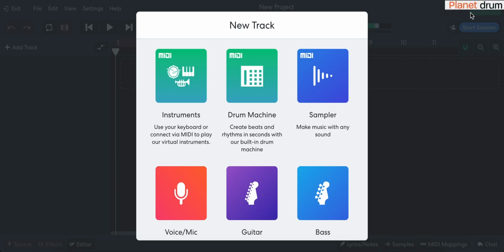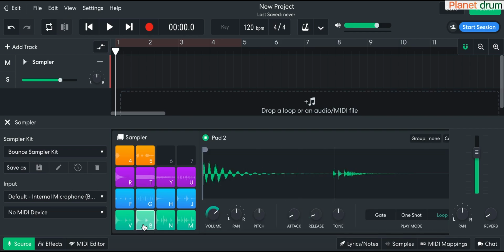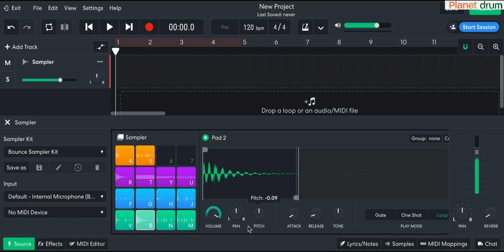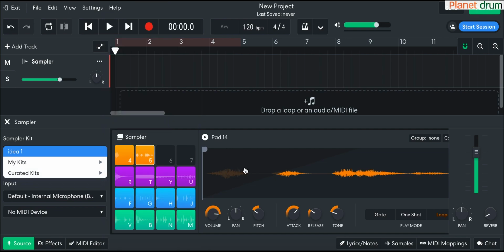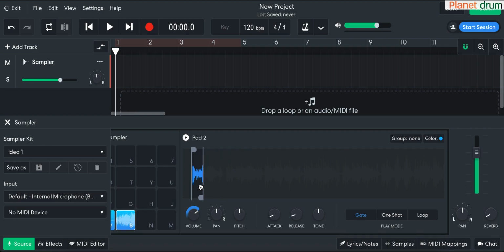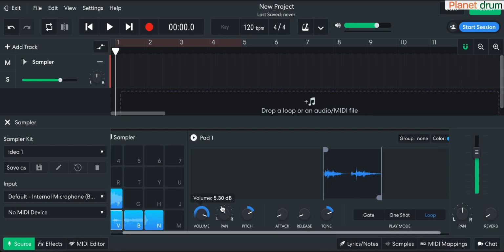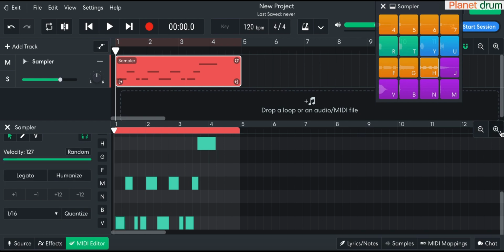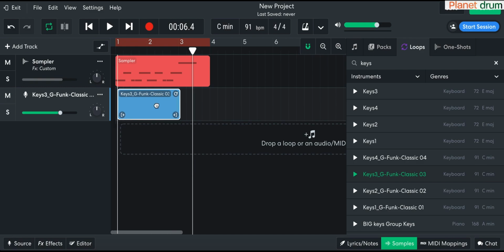BandLab 10.0 Update (The Sampler)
Watch this walkthrough on how to use the new BandLab Sampler which was launched in the 10.0 update!

00:00 Loading the sampler
00:40 Playing the sampler
01:18 Editing the samples
03:48 Saving a new kit
04:14 Creating your own samples
07:19 Recording using the sampler